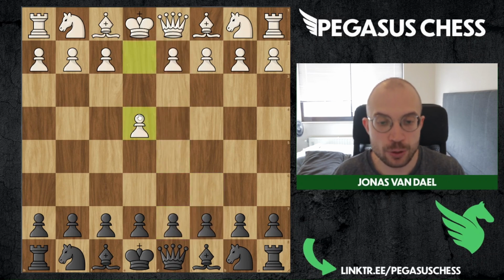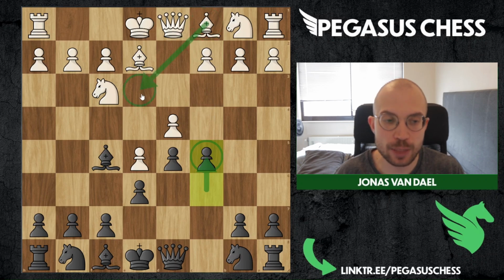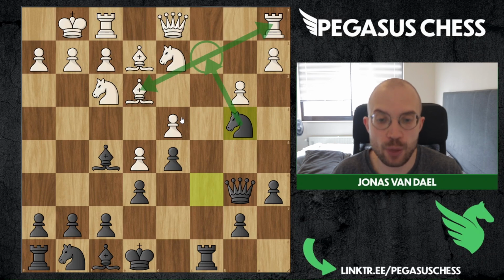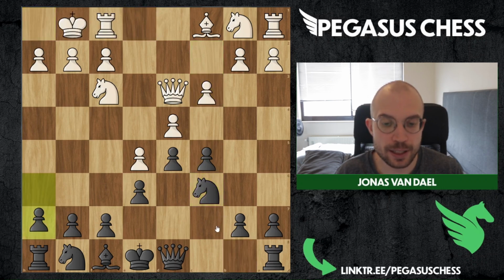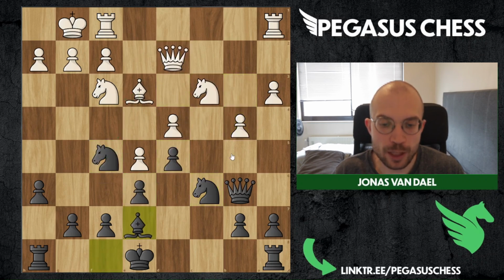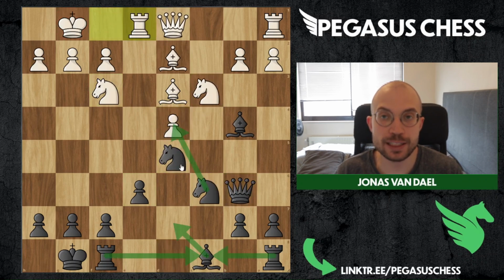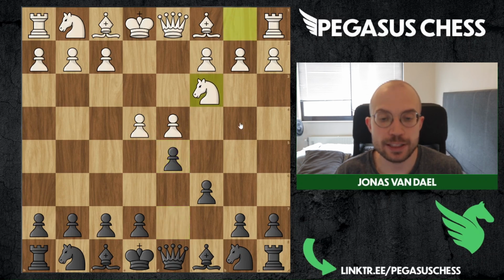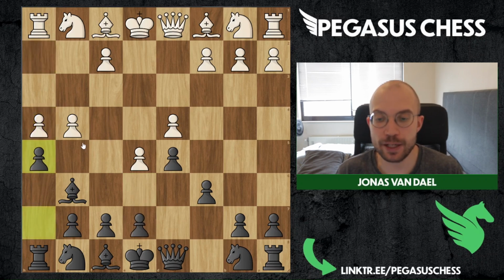Caro-Kann Defense | Best Chess Opening For Beginners